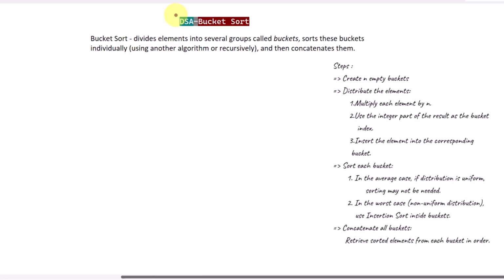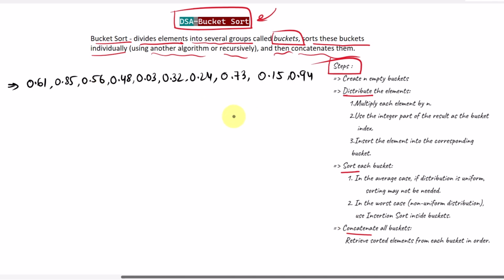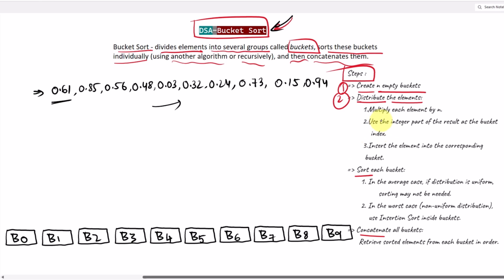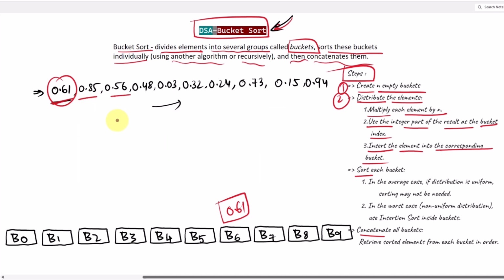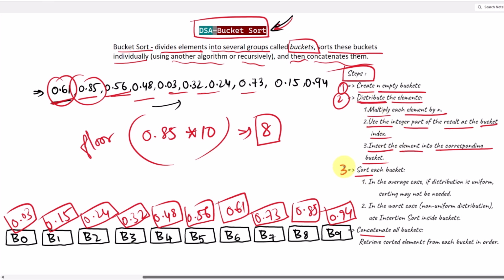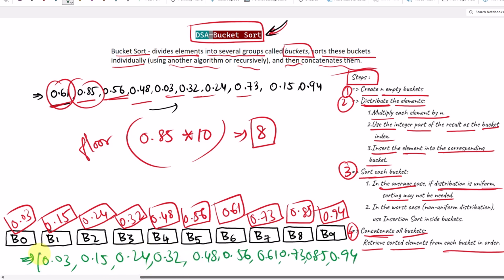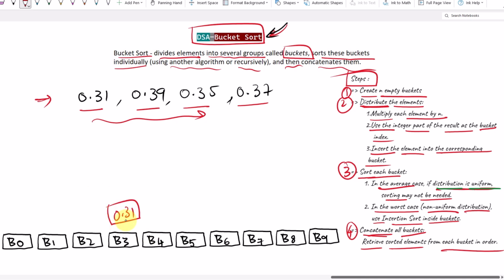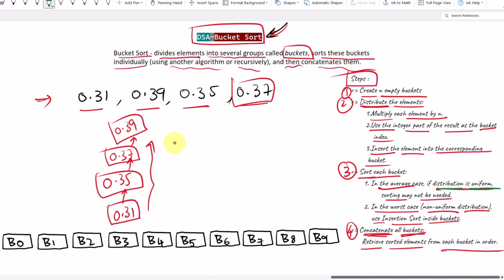101 - Bucket Sort Algorithm - Complexity | Data Structure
Bucket Sort - divides input into buckets, sorts each using insertion sort, and then concatenates them; it works best for uniformly distributed floating-point numbers in [0, 1).
Time Complexity:  Best/Average - O(n), Worst - O(n²) if elements cluster in one bucket.

📝 Timestamps:
0:00 - intro Bucket Sort
0:43 - algorithm with example
3:55 - worst case example